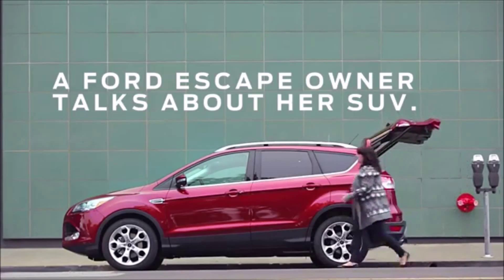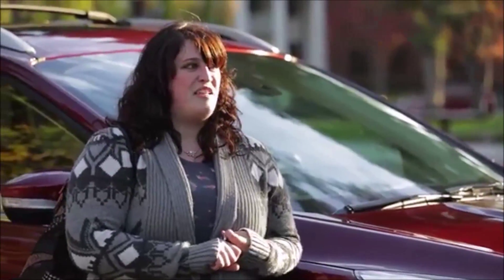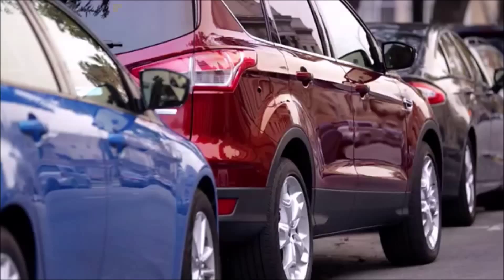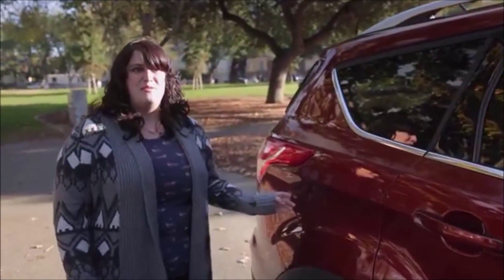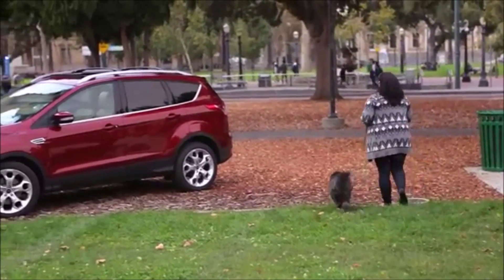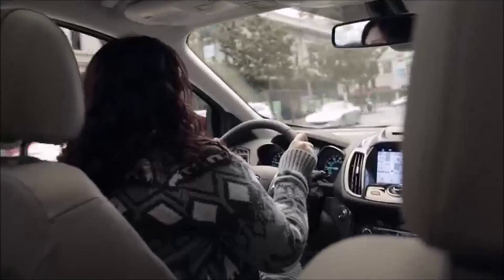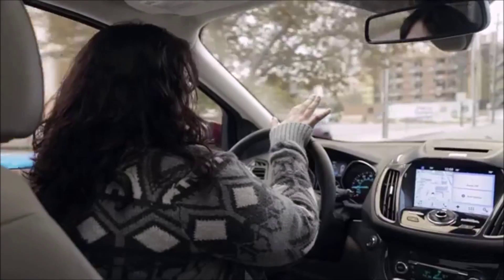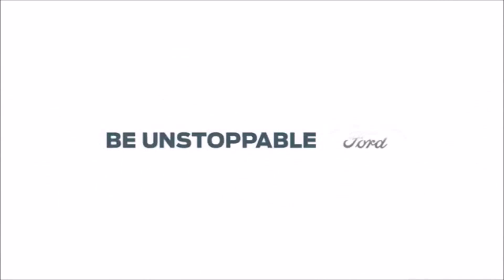2016 Ford Explorer Newberg, OR | Ford Dealership Around Newberg, OR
Newberg Ford proudly extends all of their services to residents of Newberg, OR. If you are in or around Newberg, OR and you are looking for the premier service, selection, and prices on all new or pre-owned Ford vehicles then you need to look no further than Newberg Ford. The wonderful folks at Newberg Ford are experts in all things Ford related and are capable of doing whatever needs to be done to get you in a new vehicle today. There may be another Ford dealership in your area, but there is not a better Ford dealership than Newberg Ford. Do yourself a favor and make the trip over to Newberg Ford today to see why we are the premier Ford Dealer in the entire area.